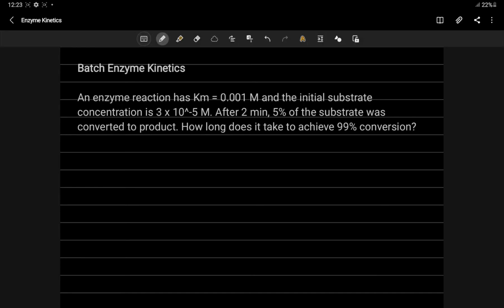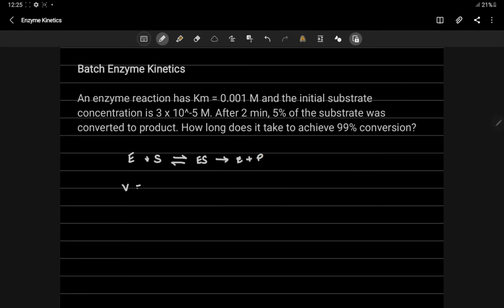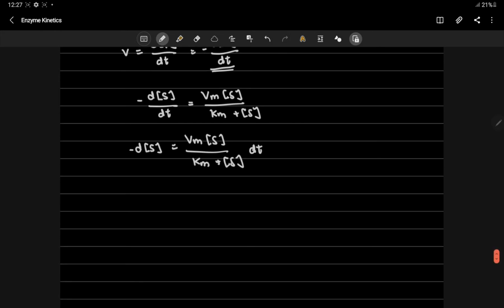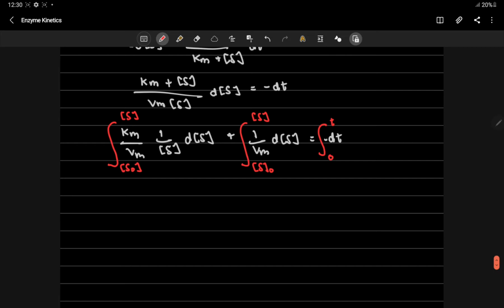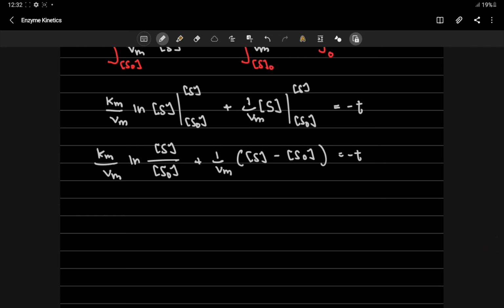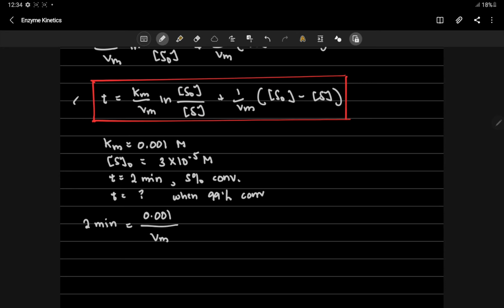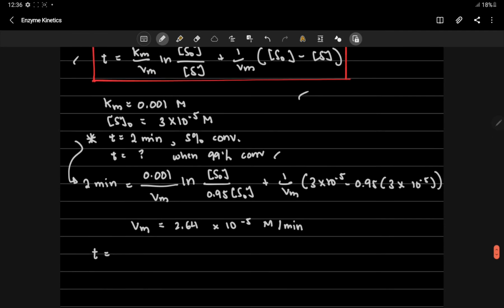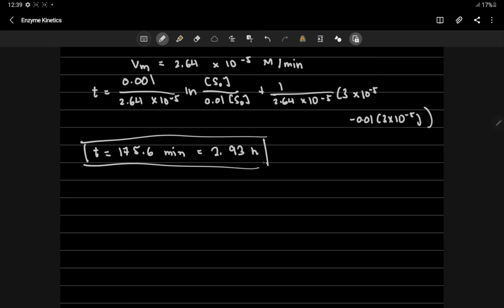Batch Enzyme Kinetics